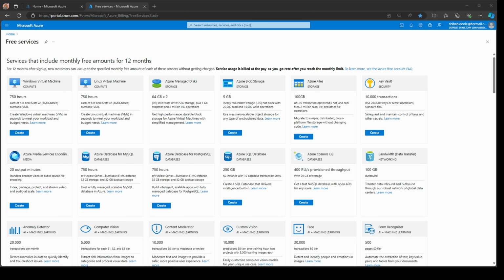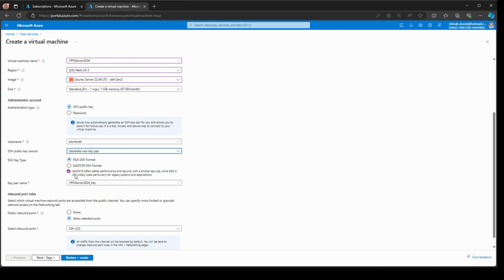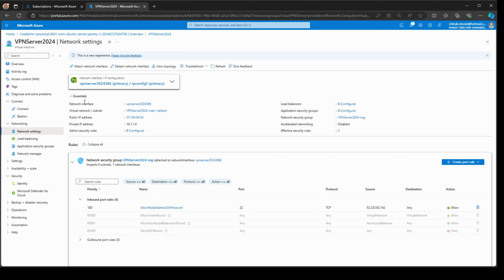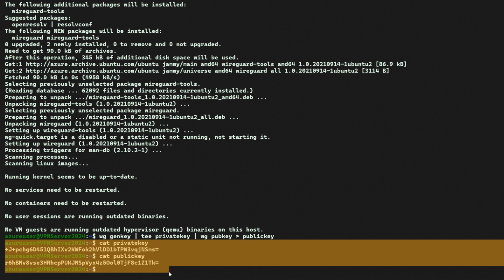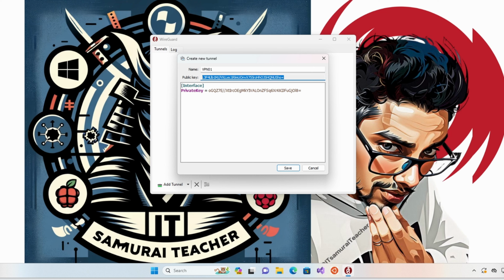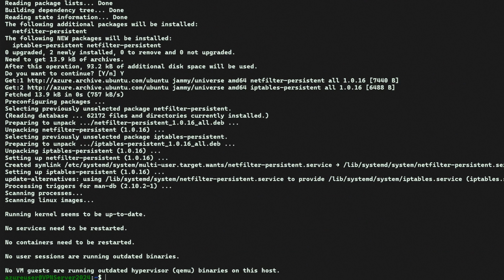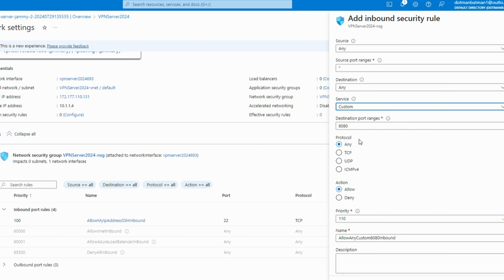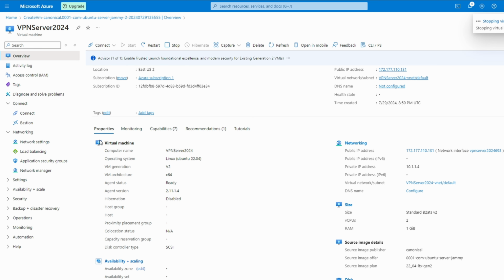The One Azure Trick No One Talks About: Free VPNs for Life?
Tired of paying for VPN subscriptions?  I've got a game-changing secret for you! In this video, I'll reveal how to unlock 12 MONTHS of FREE VPN access using Azure's cloud platform. We'll leverage Azure's free tier resources to build our own secure, private VPN server – no credit card required!

Here's what you'll learn:

The ONE Azure trick nobody talks about (but should!)
How to create a FREE Ubuntu virtual machine in Azure
Step-by-step instructions to install and configure WireGuard VPN
How to connect your Windows 11 PC (or any device) to your new VPN server
Who this is for:

Entrepreneurs and small business owners looking to cut costs and boost security
Privacy-conscious individuals who want to take control of their online data
Tech enthusiasts eager to learn new skills and experiment with cloud computing
Anyone fed up with slow or unreliable VPN services
Don't miss out on this opportunity to level up your cybersecurity game – for FREE!